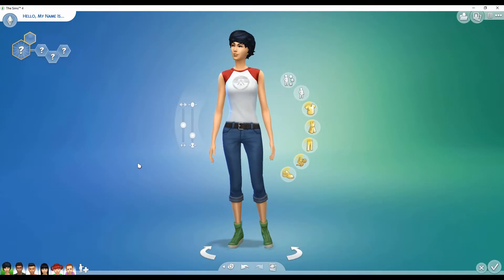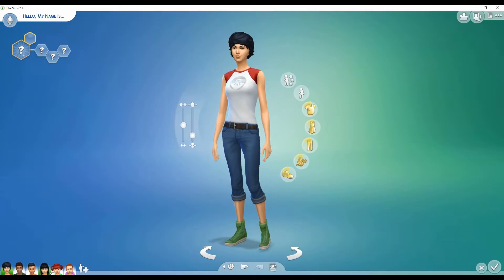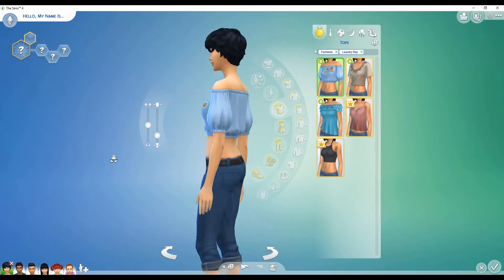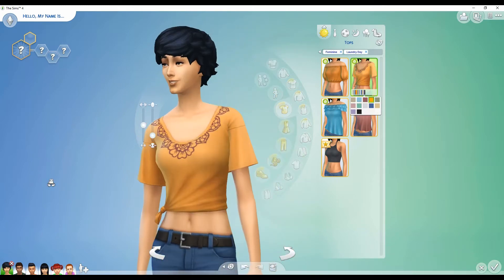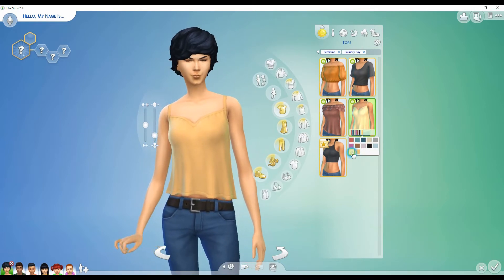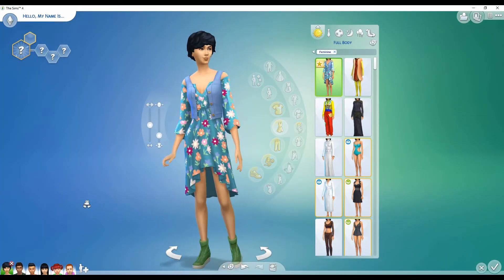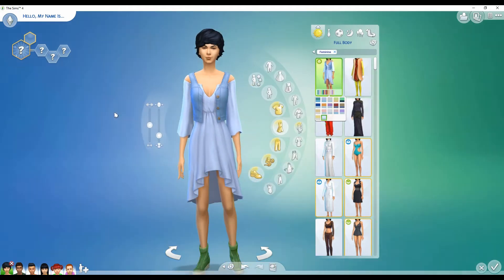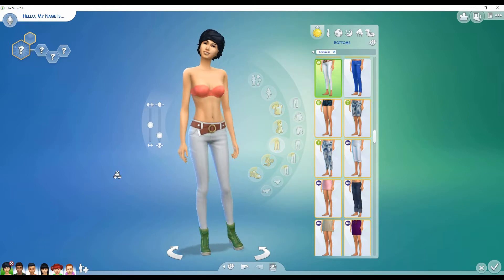LAUNDRY DAY STUFF: CAS ITEMS OVERVIEW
Let's take a look at the new fashions that came along with the Sims 4 Laundry Day stuff pack!

New Videos Wed- Sat

Origin ID    SimplyObsessed28